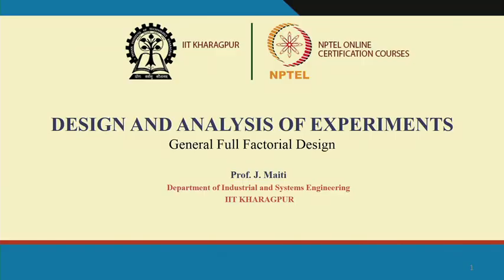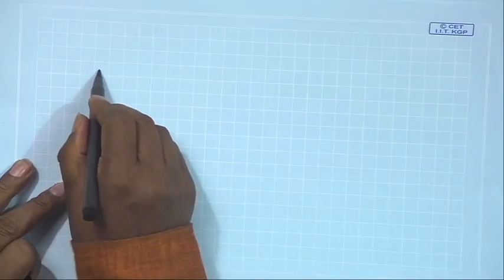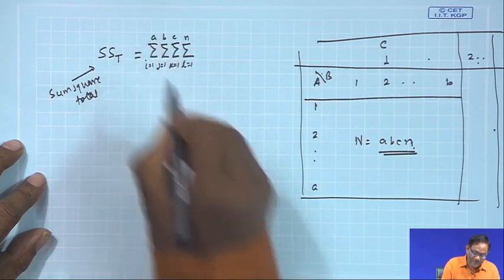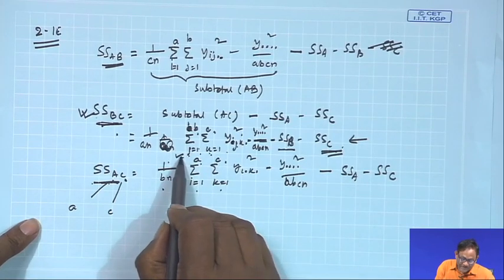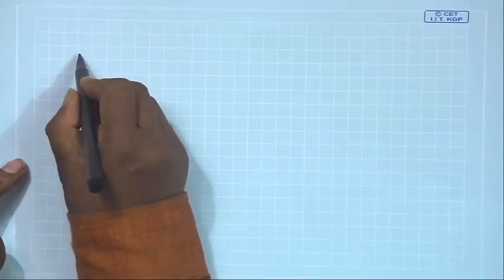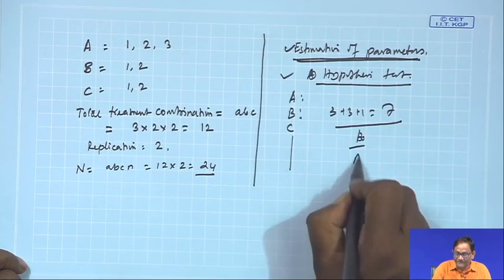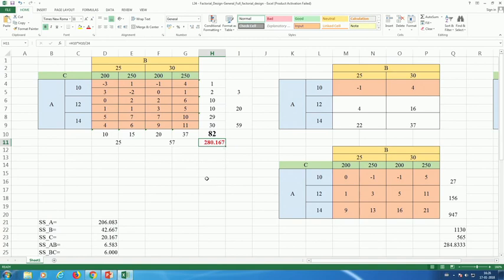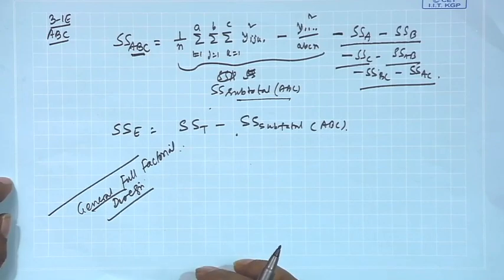Lecture 34 : General_Full_factorial_design